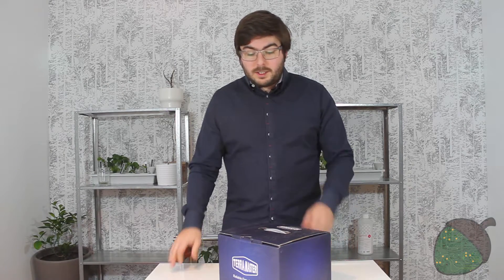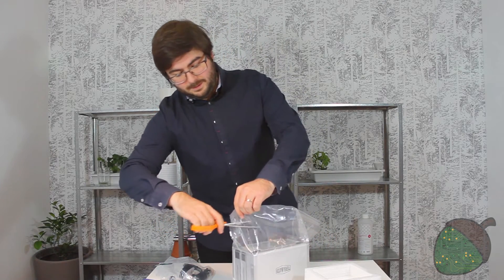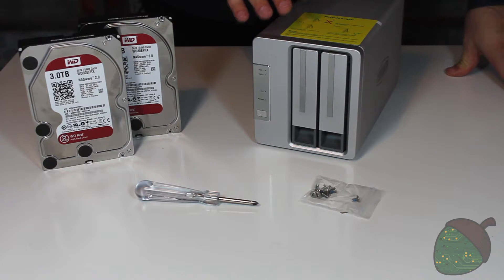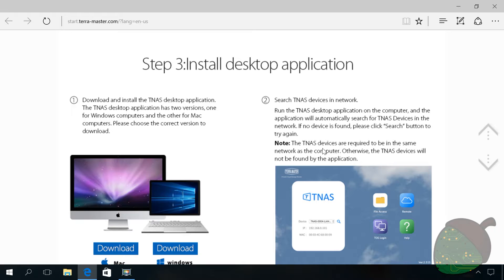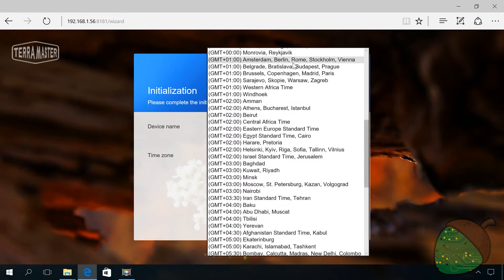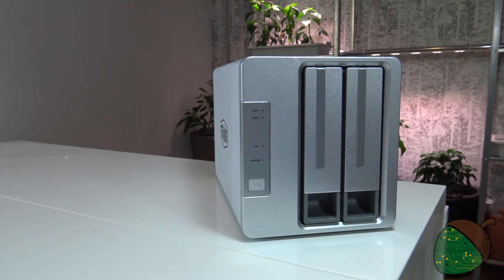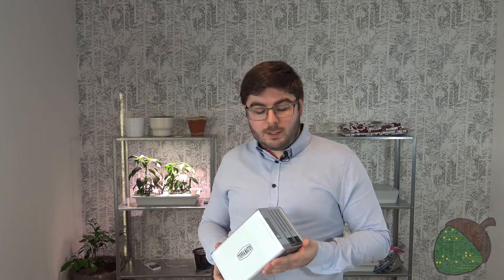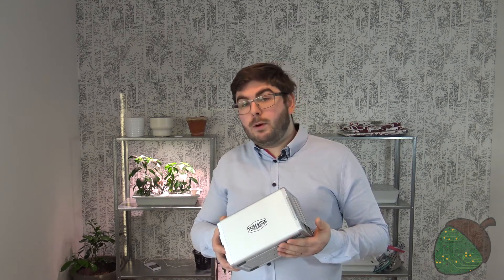Powerful NAS on a budget - Terramaster F2-220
Most of the things we feature on the channel are pretty expensive. But is it worth the expense? In this video we're having a look at a powerful NAS that won't cost you a fortune.